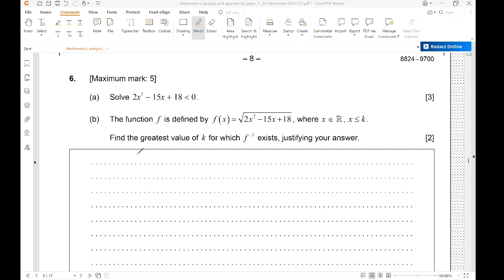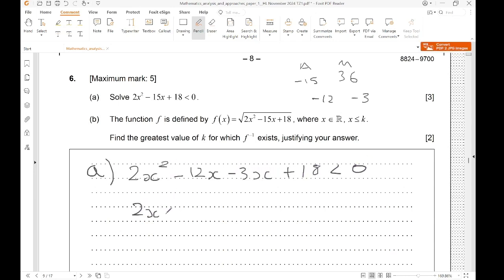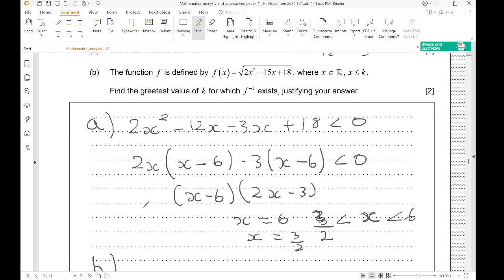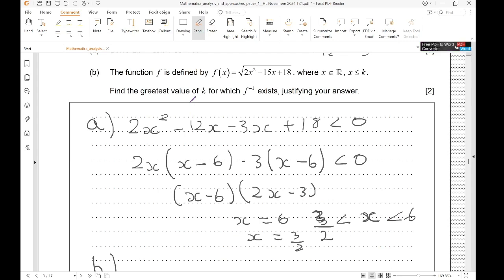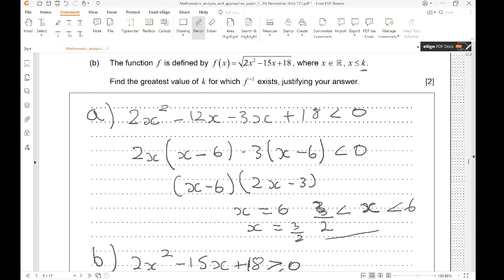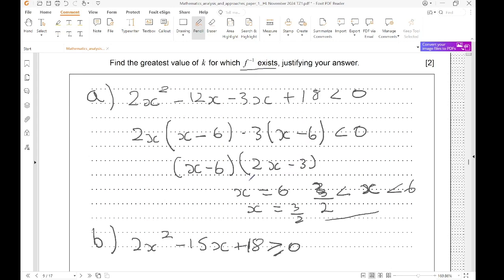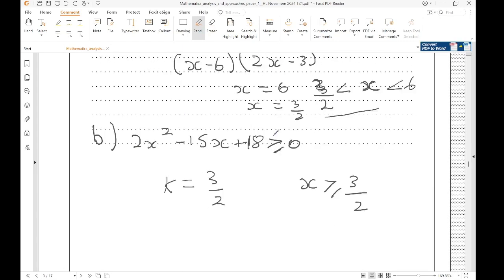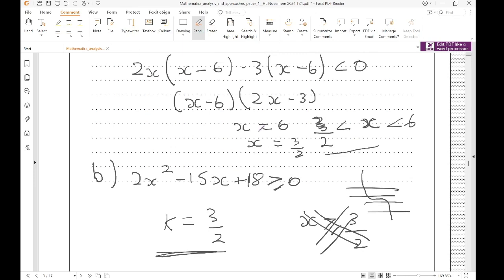Random Questions #9 Functions